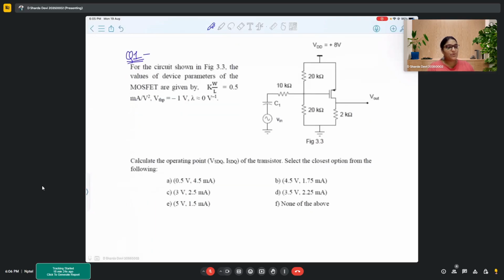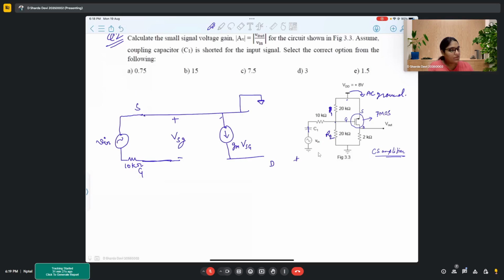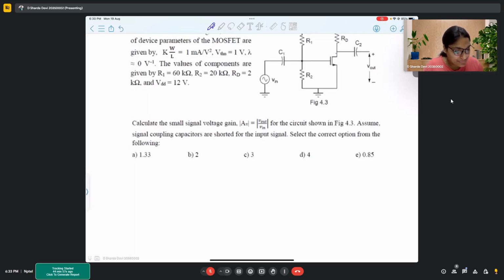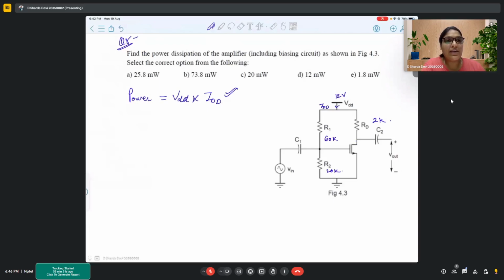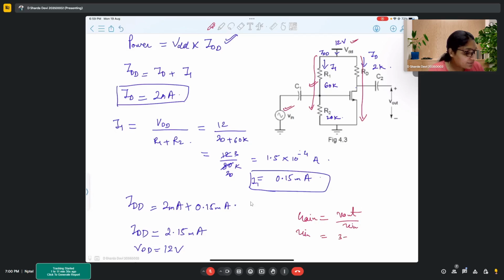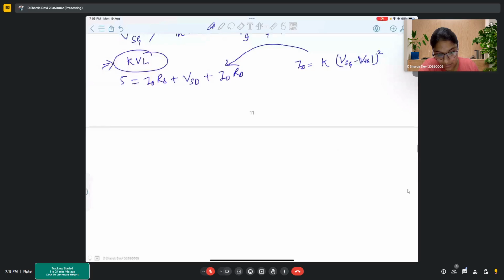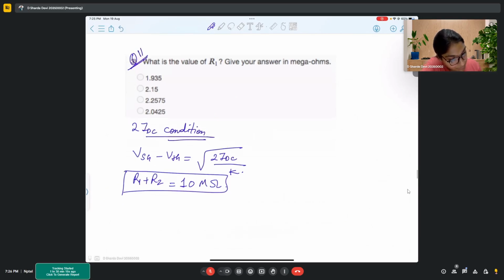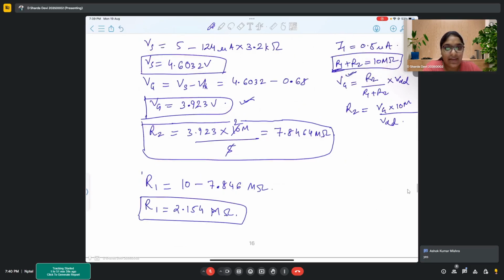Week 4 Live Problem solving session: Analog Electronic Circuits